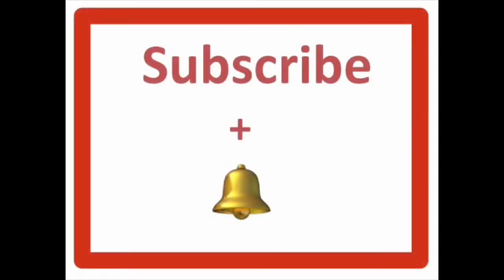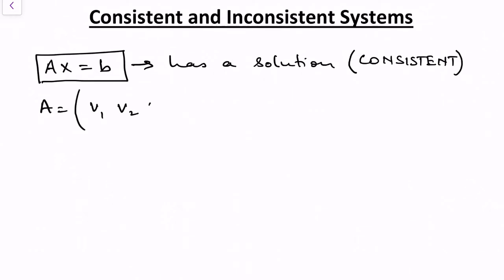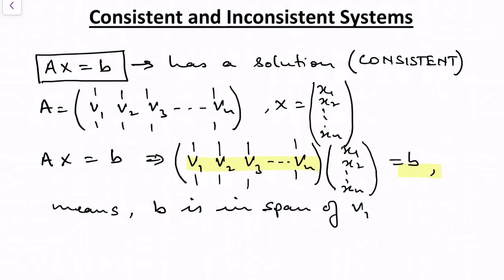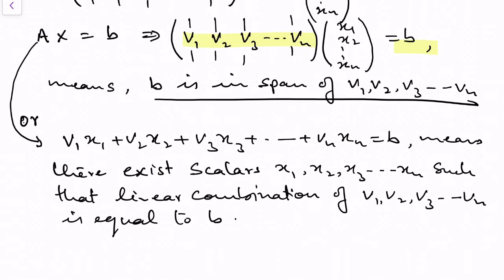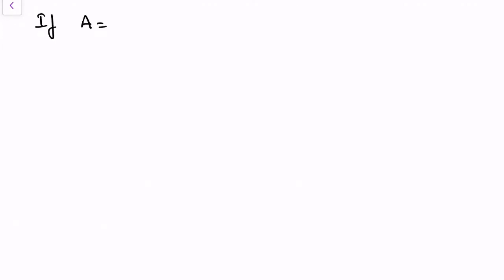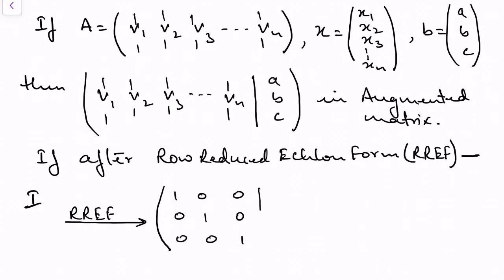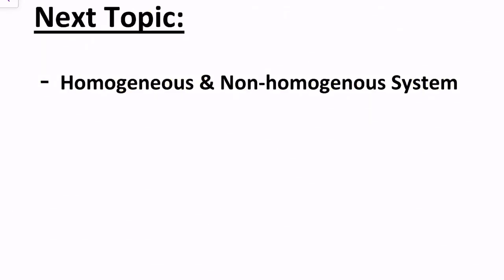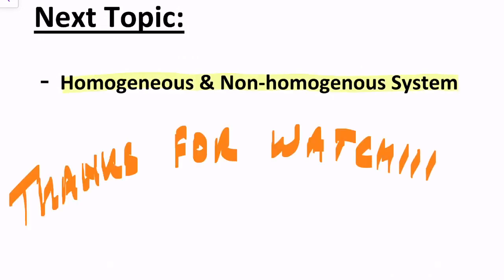CONSISTENT AND INCONSISTENT SYSTEM (AX = b)